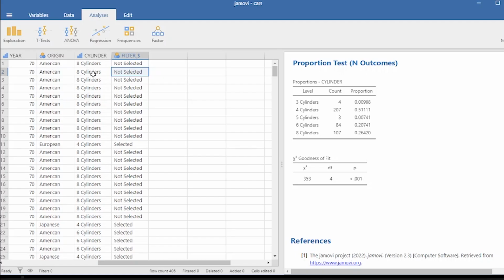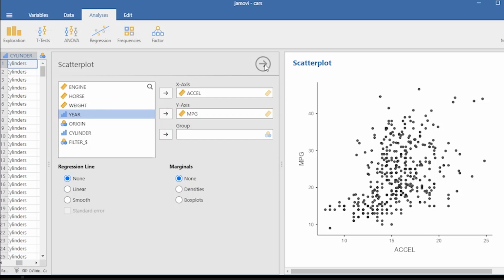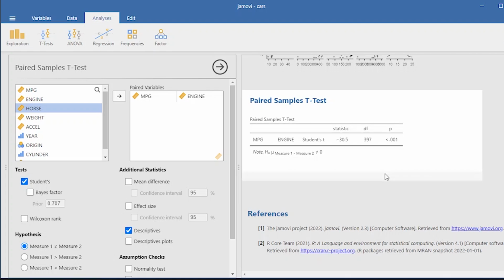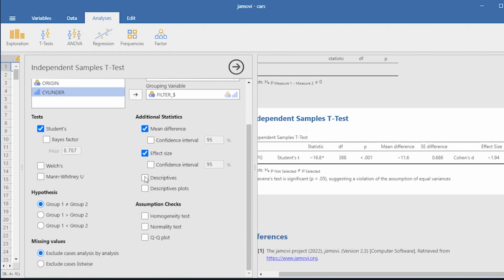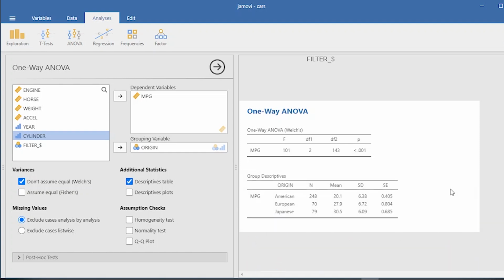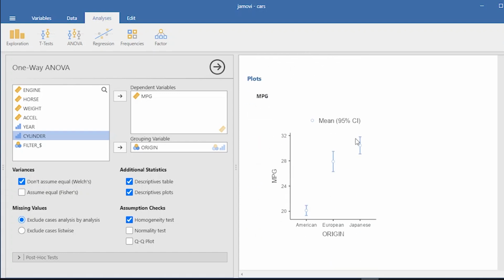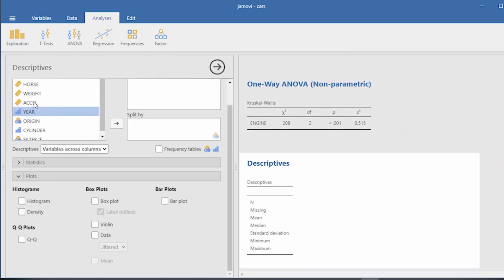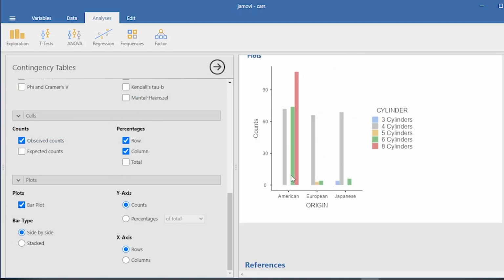Chapter Five- Dataset ONE Exploration with JAMOVI- PAER TWO